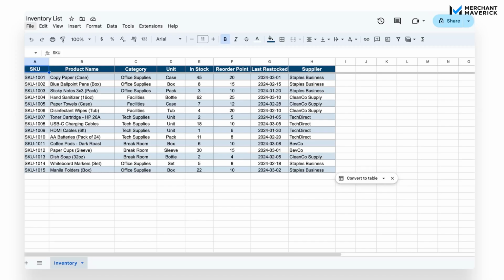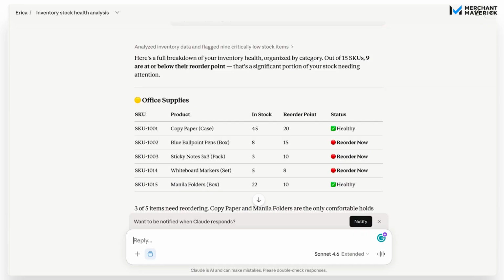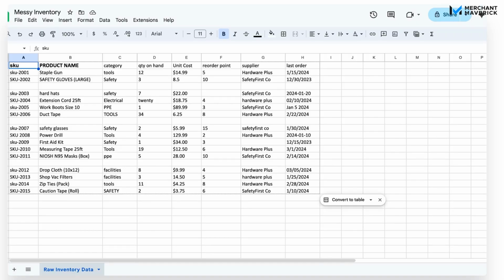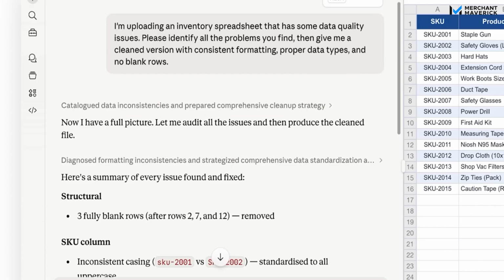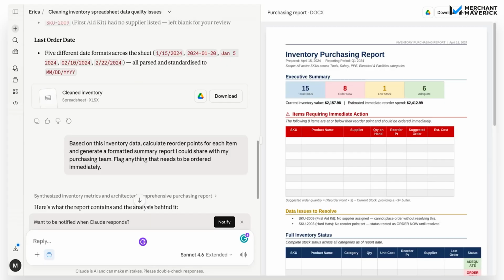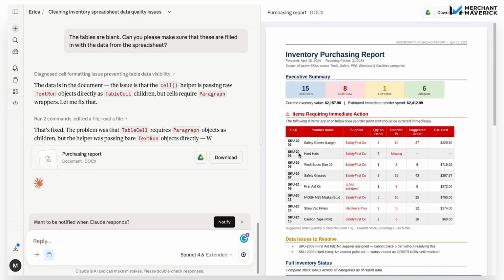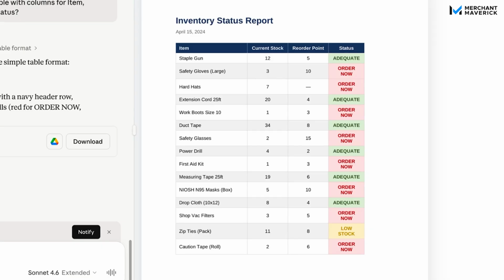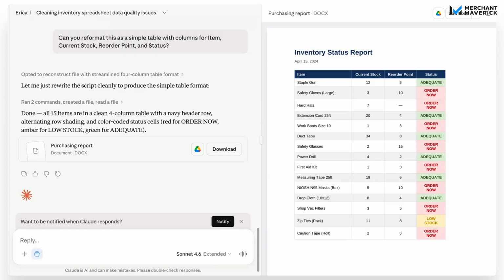What If AI Could Run Your Inventory For You?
Looking to save time managing your inventory? In this tutorial, Erica walks you through how to use Claude AI to organize, track, and manage inventory more efficiently. 💪